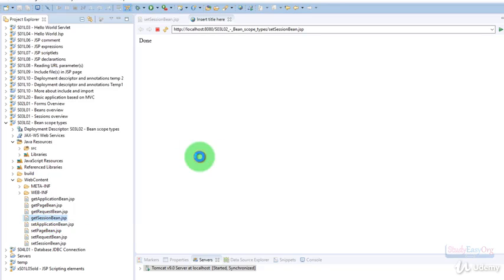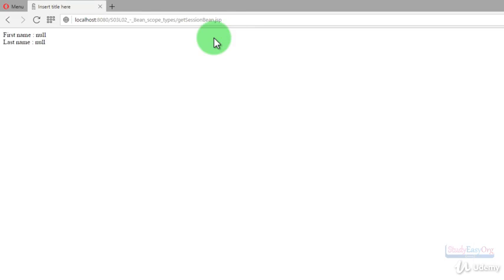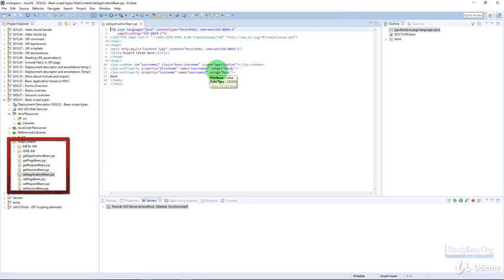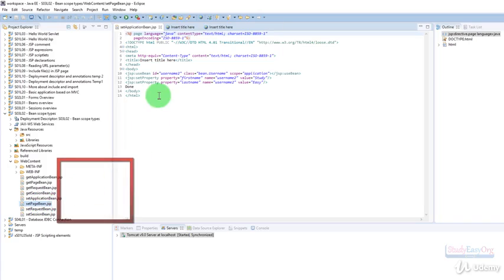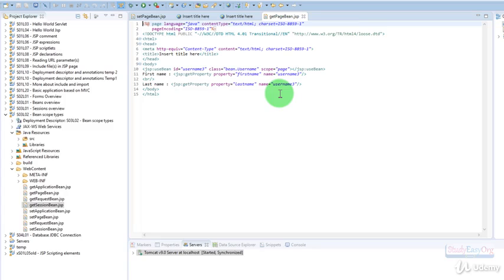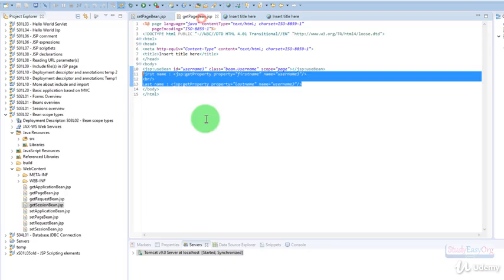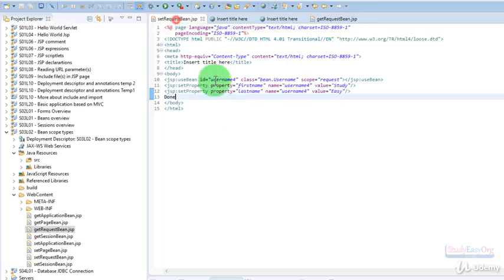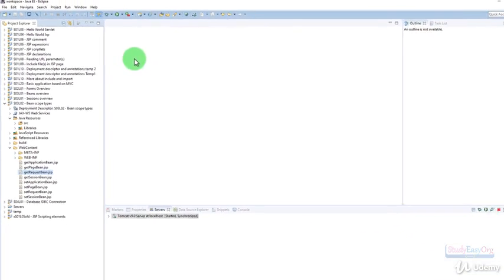Java Bean scope types